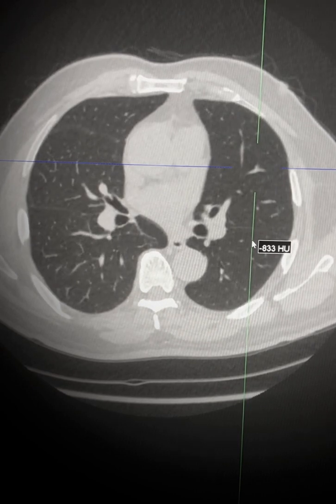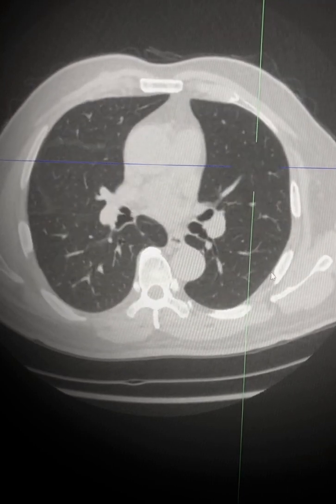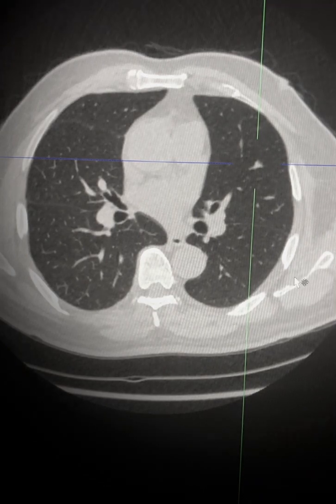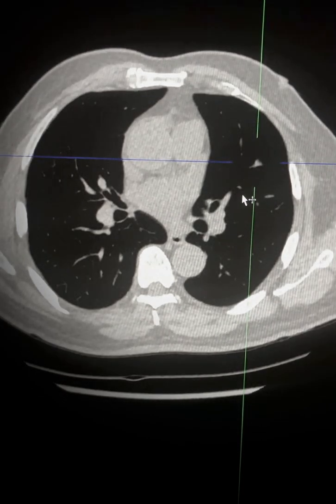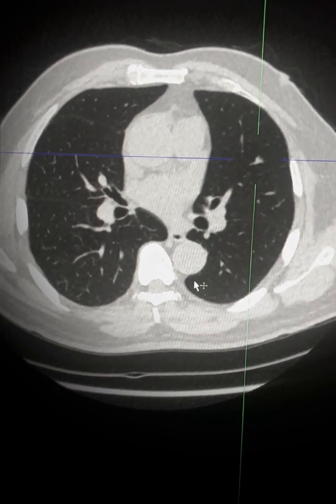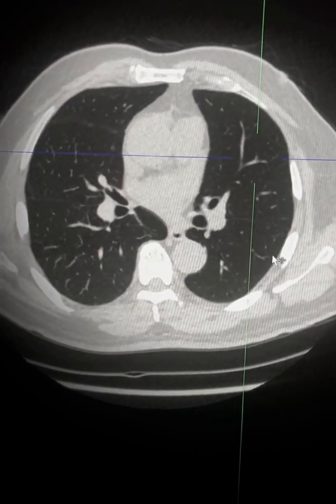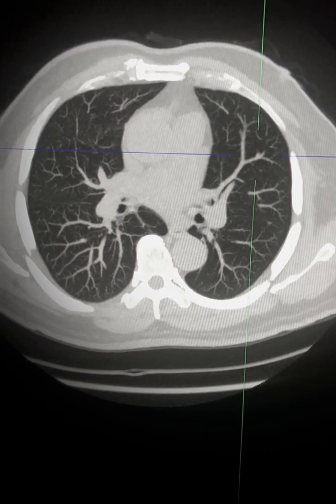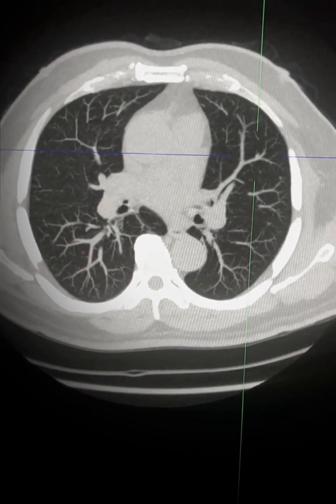CT assessment : how to detect hidden nodules on CT